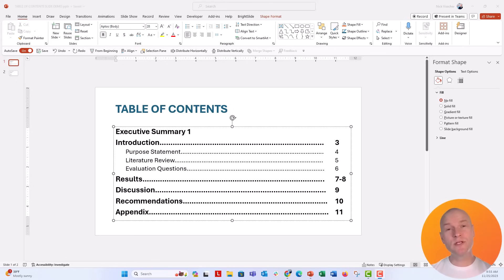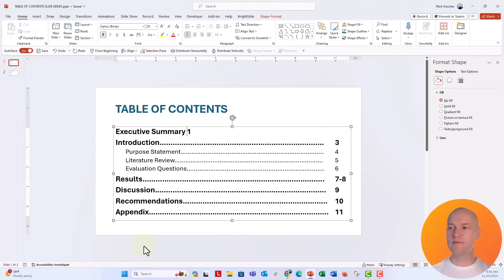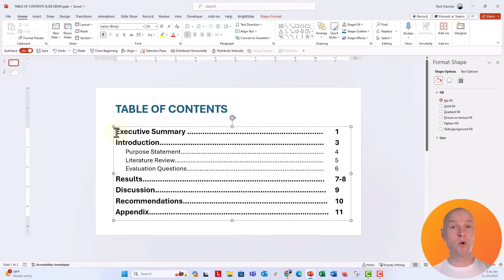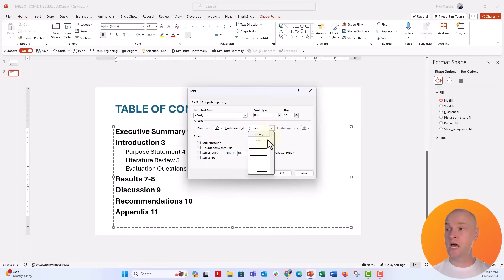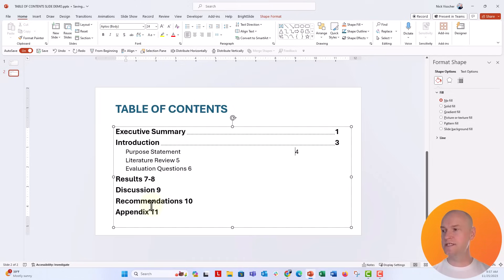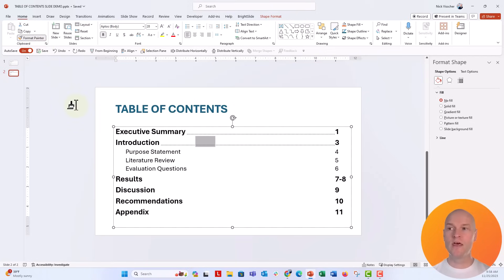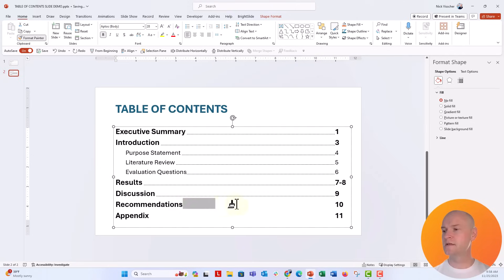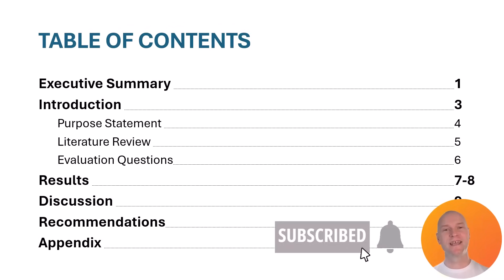How to Make Table of Contents Leader Lines in PowerPoint! 🔥[PPT TRICKS!]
In this step by step tutorial you'll learn how make perfect leader lines when building Table of Contents slides in Microsoft PowerPoint. This is a perfect hack for when you're using PowerPoint to build longer form reports or slidedocs that need a TOC! Enjoy!